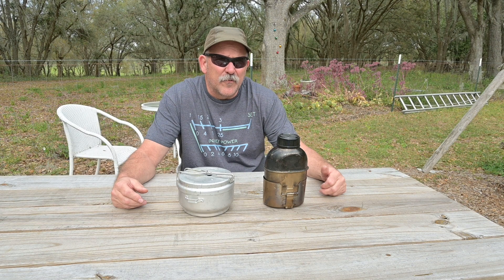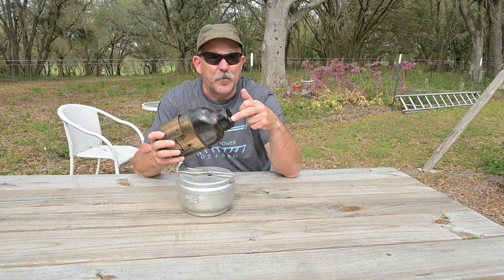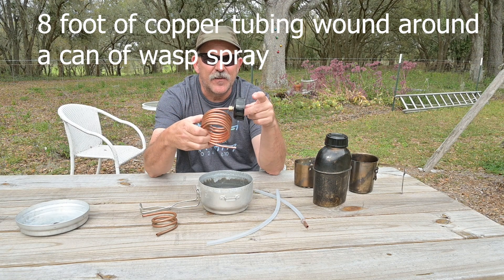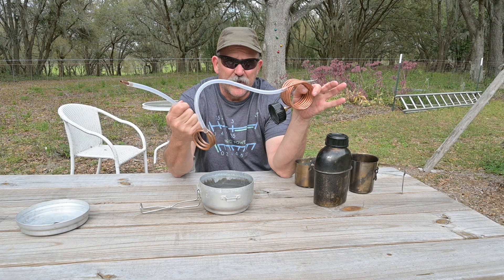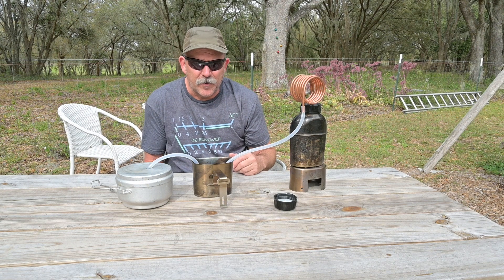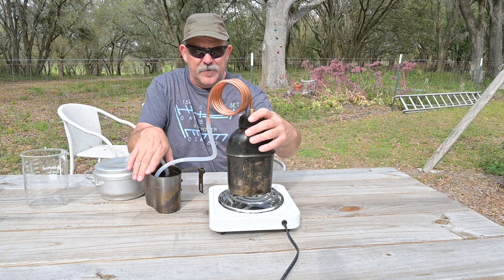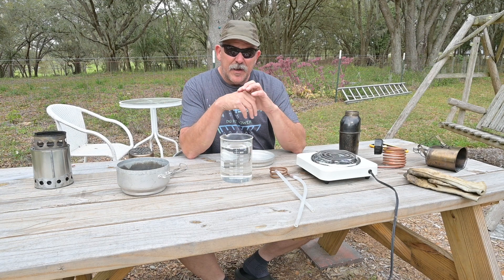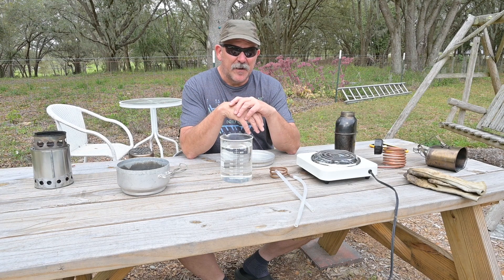Survival water distillation with the pathfinder stainless canteen - Backpack portable desalination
Short video on a DIY water distillation system I built that uses multifunctional backpacking components in its design.